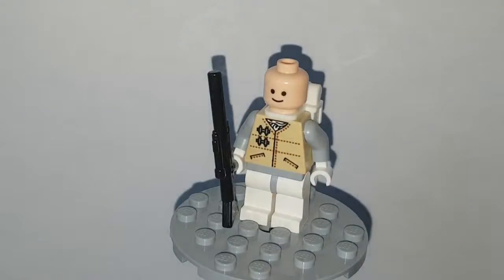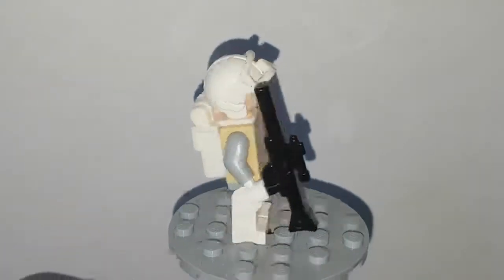FIGURE FRIDAY EP 87 HOTH REBEL TROOPER (2009)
so it's almost the same as the 2007 version

was in set 7749